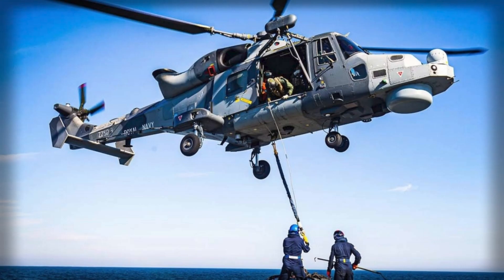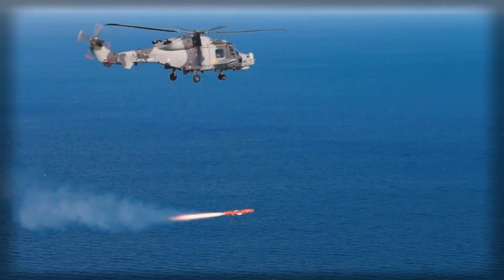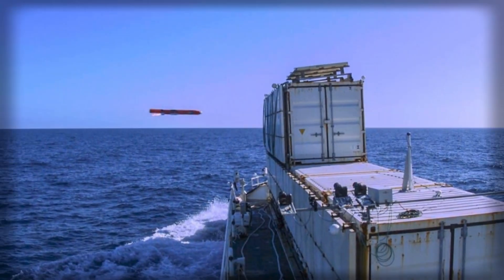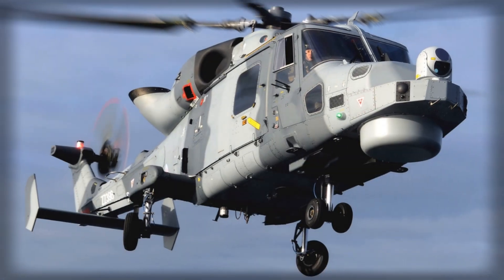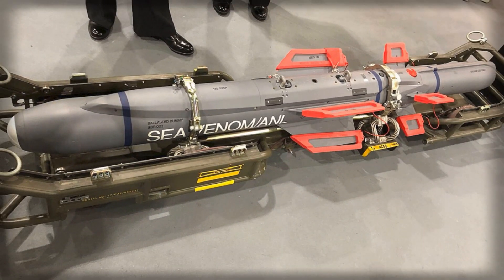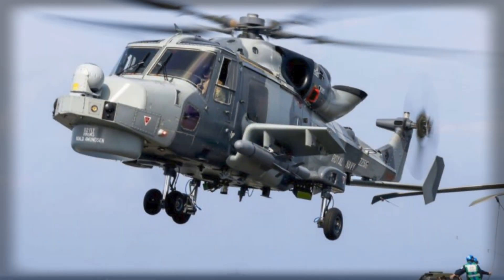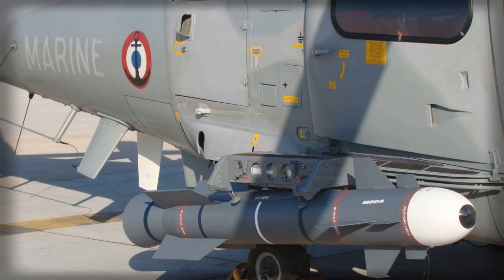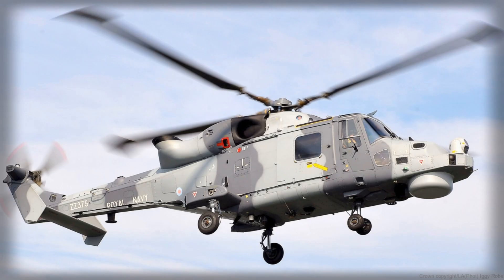Royal Navy’s New Sea Venom Missile Makes the Wildcat a Deadly Ship Hunter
The UK Royal Navy has reached a new level of maritime combat power with the Sea Venom anti-ship missile entering frontline service. Integrated on the Wildcat HMA2 helicopter, this advanced weapon gives British forces the ability to engage enemy warships, corvettes, and coastal defenses from over 20 kilometers away.
Developed by MBDA under the Future Anti-Surface Guided Weapon (Heavy) programme, the Sea Venom features infrared imaging guidance, a secure two-way datalink, and a powerful 30 kg warhead. Its precision, range, and flexibility make it ideal for modern naval warfare in littoral and open-sea environments.
In this video, we explore the Sea Venom’s technology, its combat role aboard HMS Prince of Wales, and how it enhances the Royal Navy’s global strike capabilities.